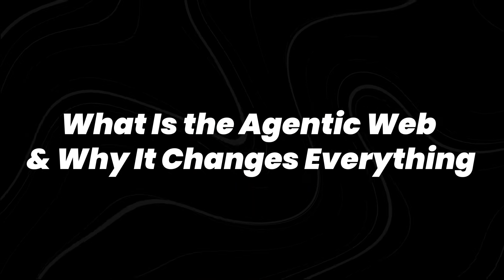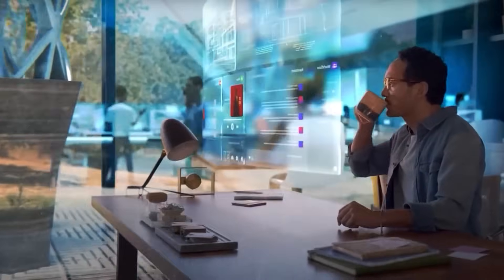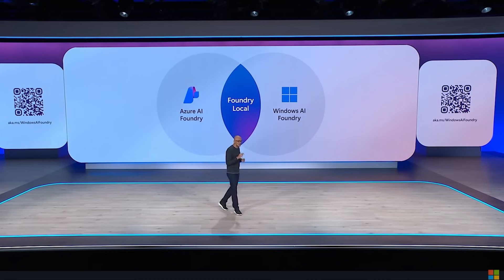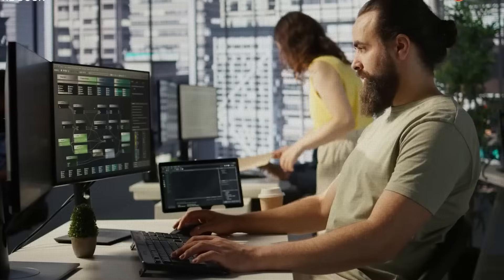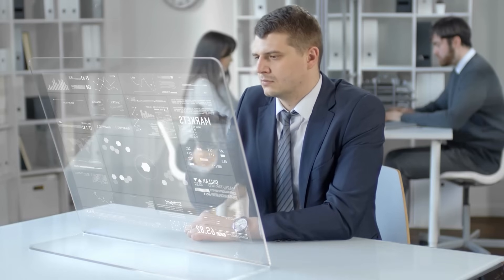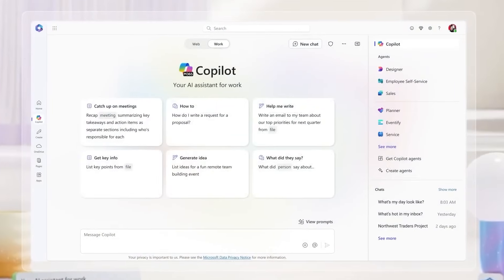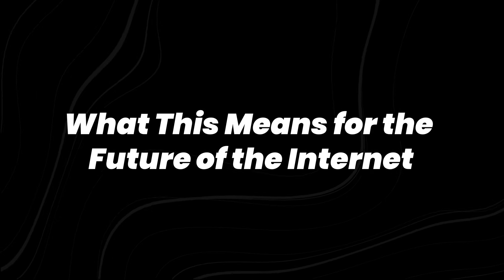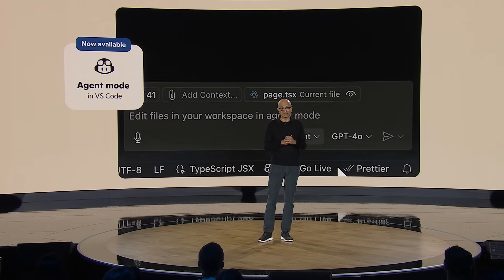Microsoft Just Declared War on the Future of the Internet (50+ AI Tools Revealed!)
Is Microsoft about to take over the entire internet using AI?
In this video, we break down Microsoft’s shocking announcement that revealed over 50 powerful AI tools—each designed to dominate search, content creation, automation, and digital infrastructure. From next-gen Copilot updates to AI-driven cloud systems, Microsoft is making its boldest move yet to reshape the future of the internet.

You’ll discover how Microsoft is integrating AI into everything from Bing and Office to cybersecurity and enterprise software. These tools aren't just experimental—they’re already disrupting industries, changing how we work, and challenging giants like Google and OpenAI for control of the web.

This isn't just a tech upgrade—it’s a full-scale digital revolution. If you want to stay ahead of what’s coming, this video gives you the knowledge to understand why Microsoft’s AI strategy is shaking the entire internet ecosystem.

What are Microsoft’s new AI tools? How is Microsoft using AI to control the future of the web? What is Copilot 2025? Is Microsoft replacing human jobs with AI? This video answers all these questions and more.

ai.uncovered.official